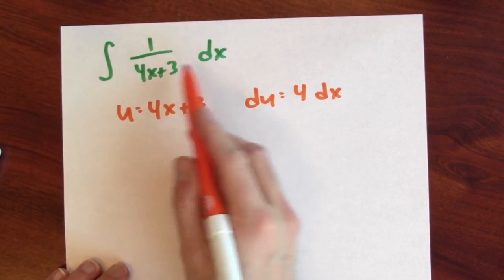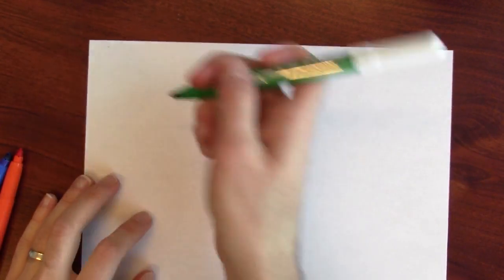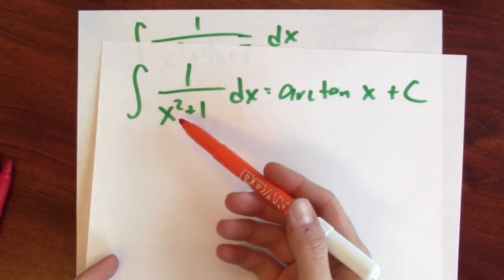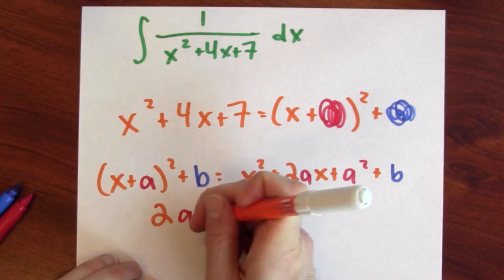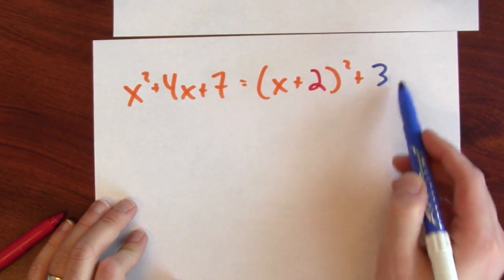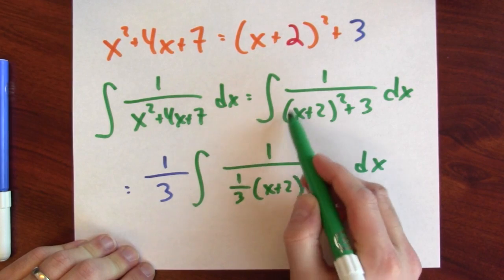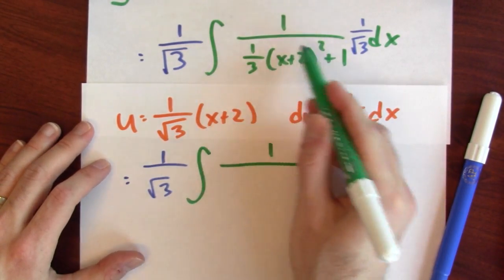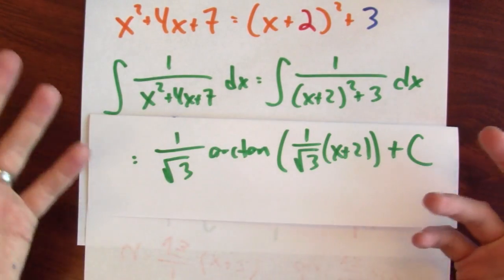What is the integral of dx / (x^2 + 4x + 7)? - Week 13 - Lecture 5 - Mooculus